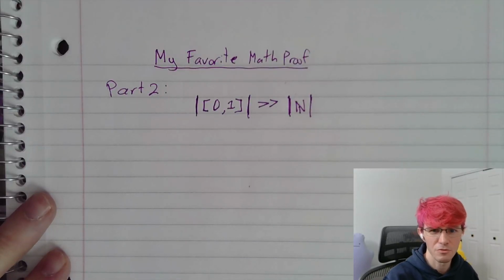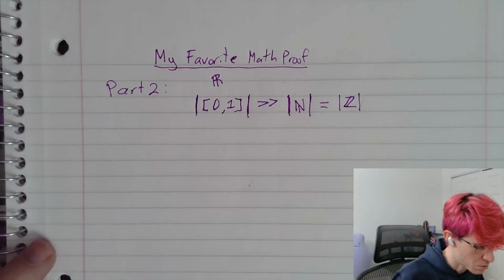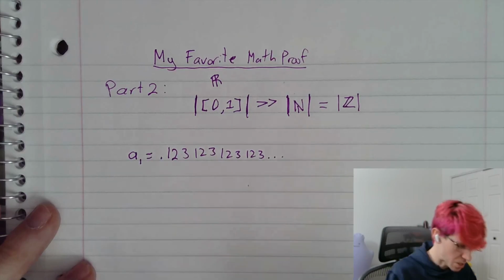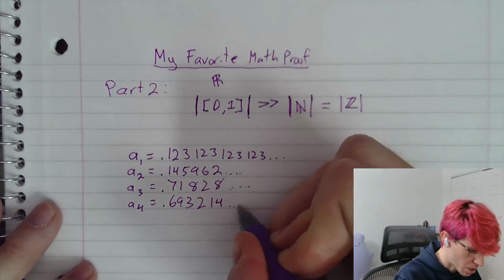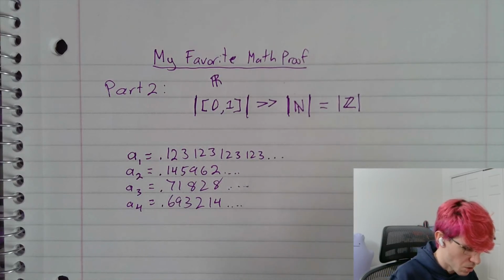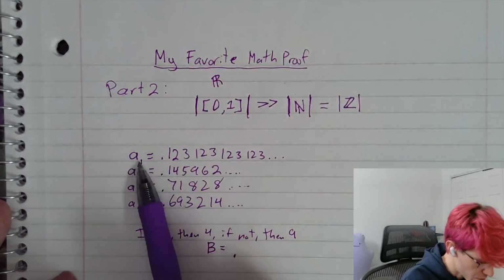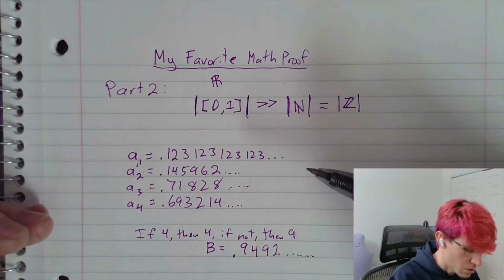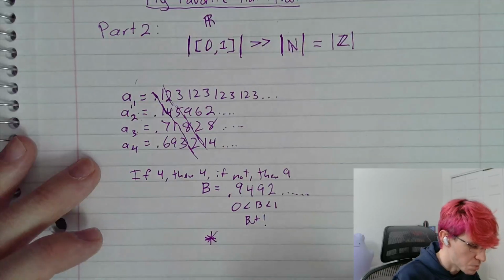My favorite math proof, part 2 -- I made an error, can you find it?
If you want a "real" version of these 2 proofs (aka, rigorous and completely explained), check out the MIT video on it!